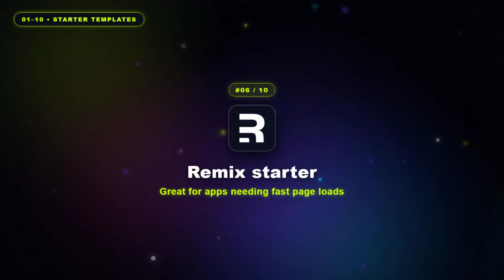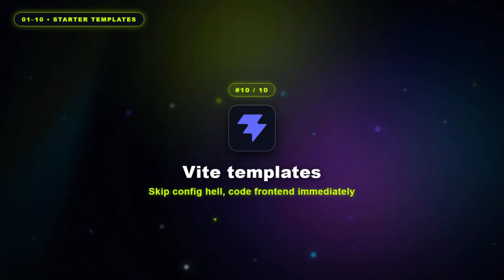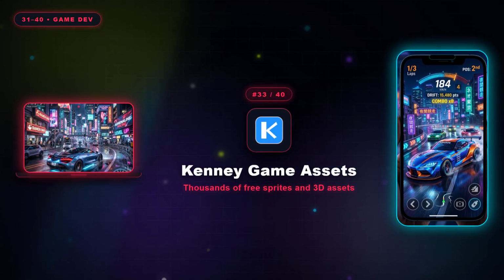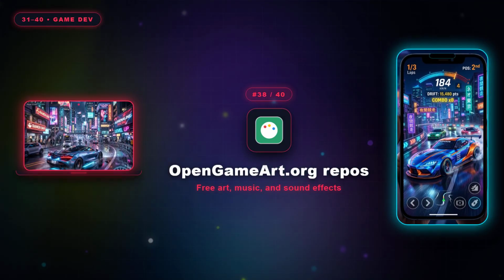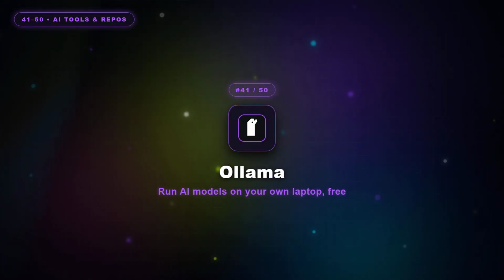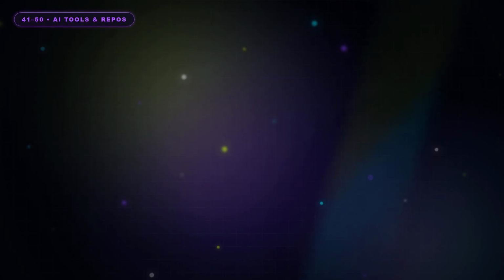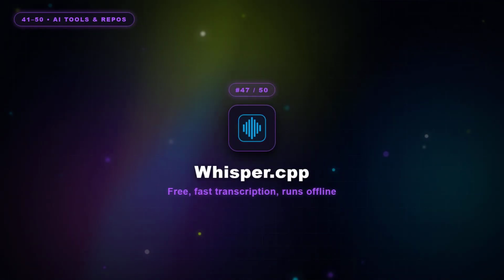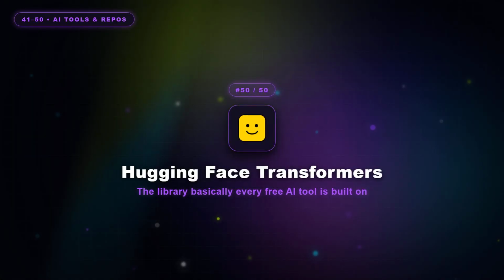Stop Paying for Software: 100 GitHub Repos You Need to Know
⏱️ TIMESTAMPS:
0:00 - 100 Free GitHub Repositories (Intro)
0:10 - Category Overview

--- CATEGORY 1: STARTER TEMPLATES ---
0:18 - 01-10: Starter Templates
0:21 - #01 Create React App
0:26 - #02 Create Next App
0:30 - #03 Vite
0:35 - #04 Expo Starter
0:39 - #05 Create T3 App
0:44 - #06 Astro Starter
0:48 - #07 SvelteKit
0:53 - #08 Remix Starter
0:57 - #09 Electron React Boilerplate
1:02 - #10 Tauri Starter

--- CATEGORY 2: BACKEND & AUTH ---
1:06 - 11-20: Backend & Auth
1:09 - #11 Supabase
1:14 - #12 Appwrite
1:18 - #13 PocketBase
1:23 - #14 Clerk (Free Tier)
1:27 - #15 NextAuth.js
1:32 - #16 Hasura
1:36 - #17 Firebase (Free Tier)
1:41 - #18 Directus
1:45 - #19 n8n
1:50 - #20 Strapi

--- CATEGORY 3: UI KITS & DESIGN ---
1:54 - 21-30: UI Kits & Design
1:57 - #21 shadcn/ui
2:02 - #22 Tailwind UI
2:05 - #23 DaisyUI
2:09 - #24 Flowbite
2:13 - #25 Material Tailwind
2:16 - #26 HyperUI
2:20 - #27 Preline UI
2:23 - #28 Aceternity UI
2:27 - #29 Magic UI
2:30 - #30 Lucide Icons

--- CATEGORY 4: GAME DEV & ENGINES ---
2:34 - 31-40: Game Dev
2:37 - #31 Godot Engine
2:42 - #32 Unreal Engine Source
2:46 - #33 Phaser.js
2:51 - #34 Three.js
2:55 - #35 Babylon.js
3:00 - #36 PixiJS
3:04 - #37 Bevy Engine
3:09 - #38 Defold Engine
3:13 - #39 Raylib
3:40 - #40 Cocos2d-x

--- CATEGORY 5: AI TOOLS & LOCAL MODELS ---
3:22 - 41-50: AI Tools & Local Models
3:25 - #41 Ollama
3:30 - #42 LM Studio
3:34 - #43 AutoGPT
3:39 - #44 LangChain
3:43 - #45 LlamaIndex
3:48 - #46 Open WebUI
3:52 - #47 Whisper
3:57 - #48 Stable Diffusion WebUI
4:01 - #49 ComfyUI
4:06 - #50 Hugging Face Transformers

--- THE #1 PICK & OUTRO ---
4:10 - #1 REPO PICK: free-for-dev
4:25 - Outro & Pinned Comment